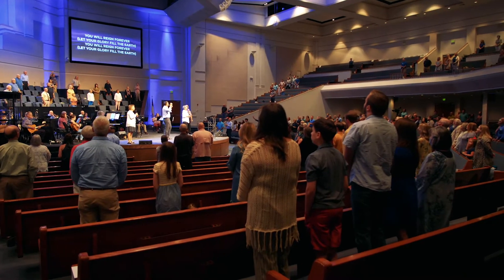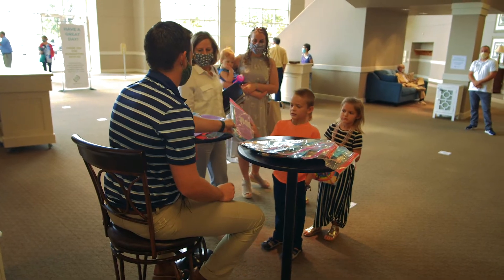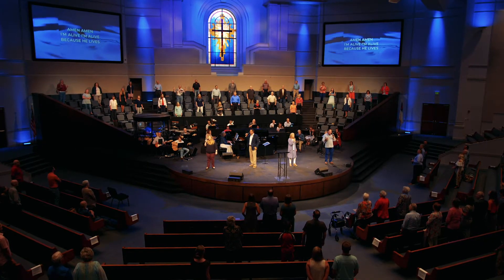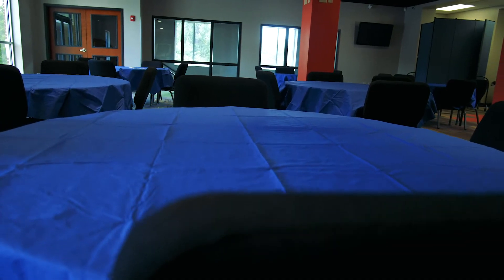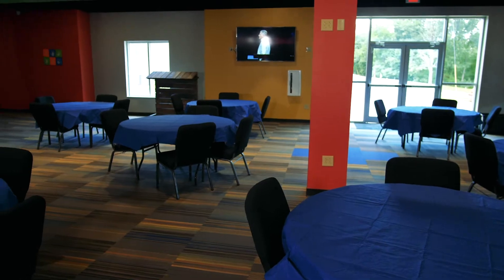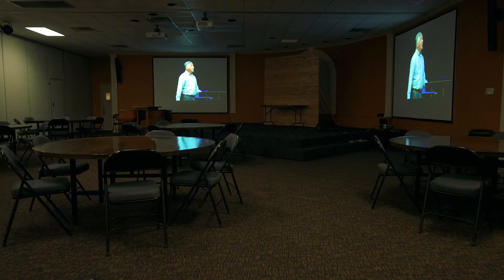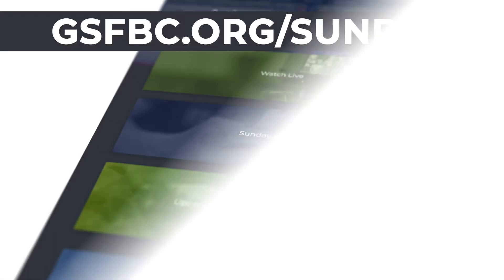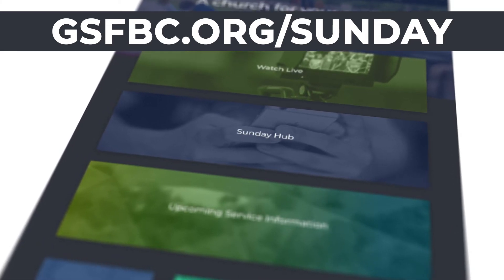Introducing Family Rooms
Learn more about a new way your family can engage on Sunday mornings!